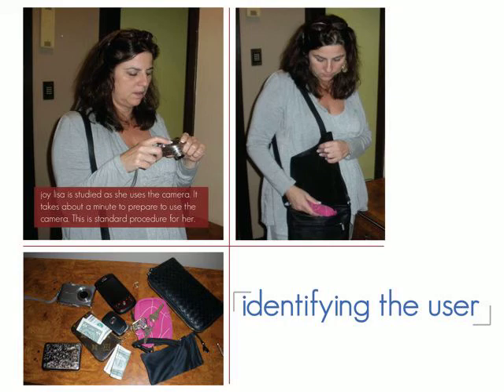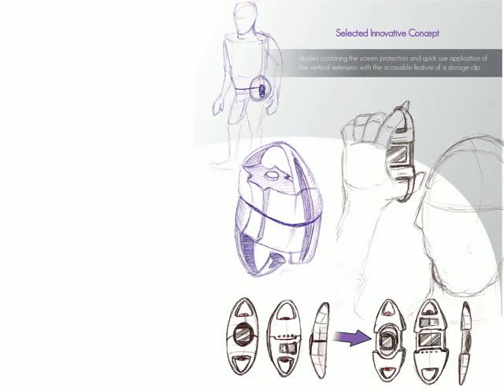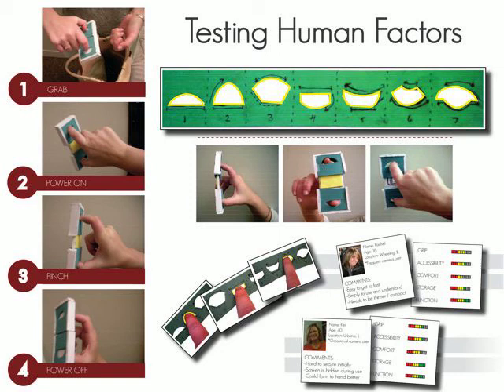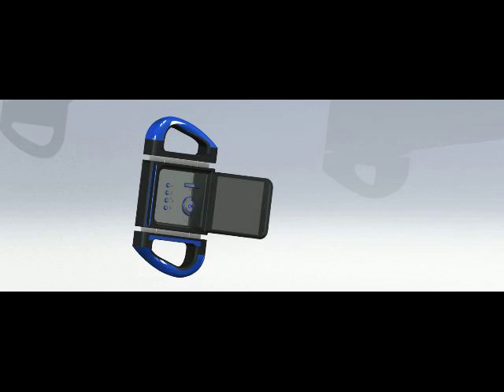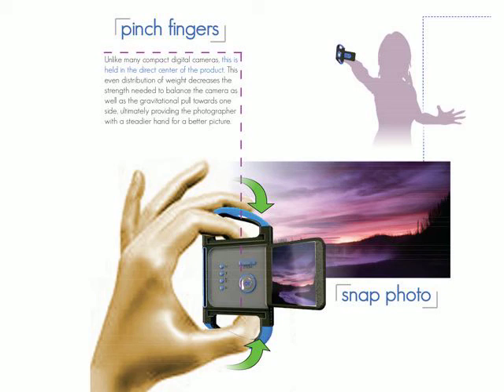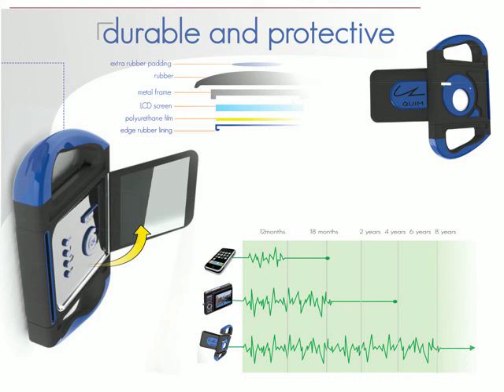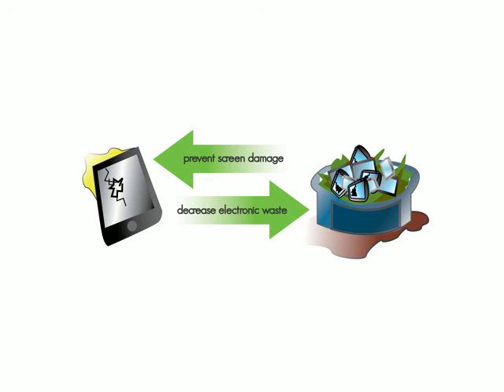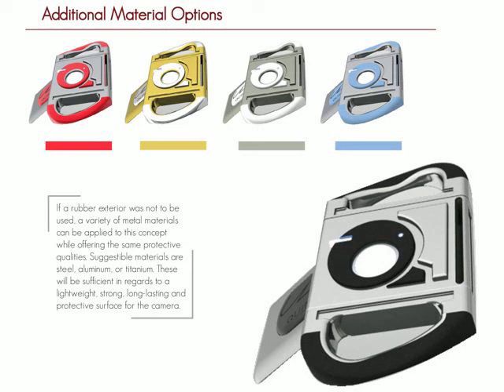BFA Senior Thesis- (C) 2011 Jacob Viner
Innovative Digital Camera Concept
University of Illinois BFA Thesis- Video Presentation